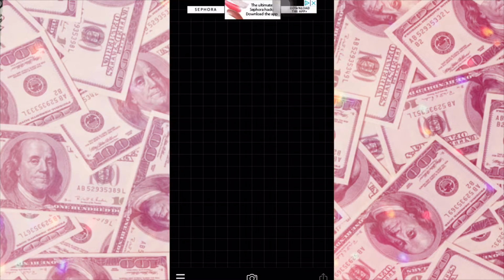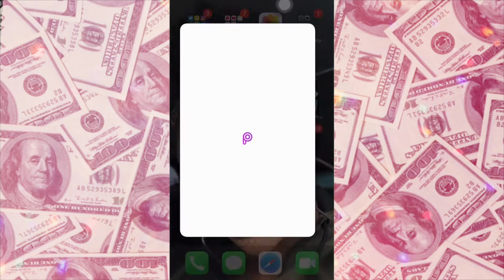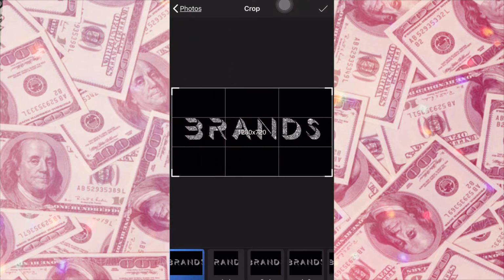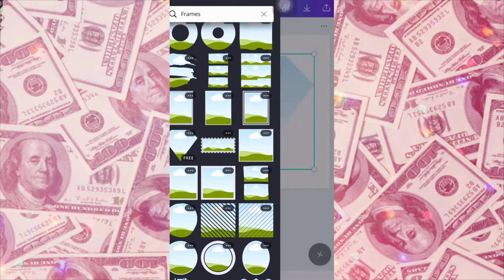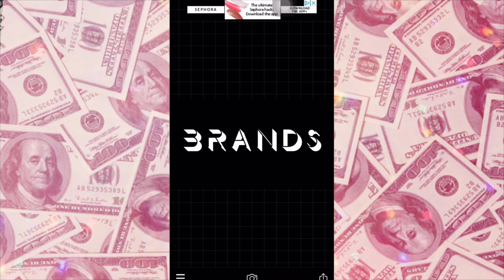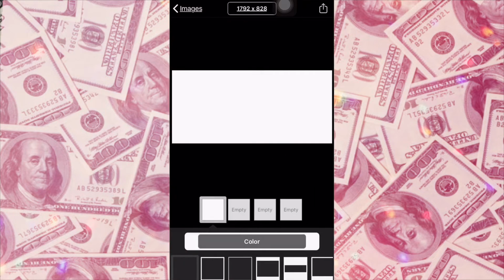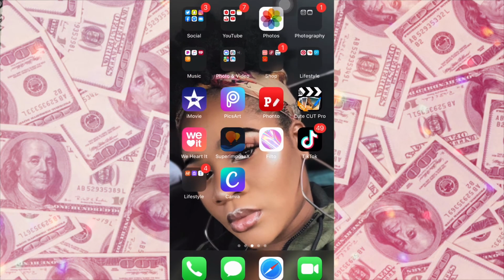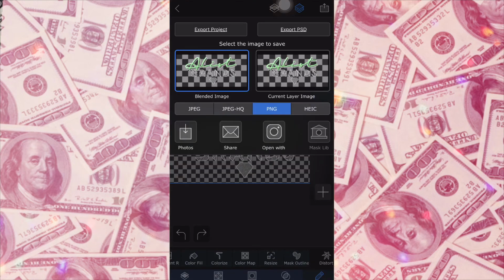How To Create A Trendy Glam Logo | Glitter Text Logo | Brand Logo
DIY Trendy Text Logo
                  How To Make A Trendy Logo

Today’s video I’ll be showing you guys how to my a trendy logo. This logo is super easy and beginner friendly. I’ll have the apps I used down below along with some free version you can use if you don’t have a paid version. I hope this video help you with making the BEST logo. 💋

APPS USED

Phonto
PicsArt
SuperimposeX (FREE APP eraser or PicsArt)
Canva
We heart it (for glitter background)

How to make a cartoon Logo

How to make a GLAM logo

B U I N E S S    I N Q U I R I E S

INTRO/ OUTRO
Track- Jazzy LiQWYD